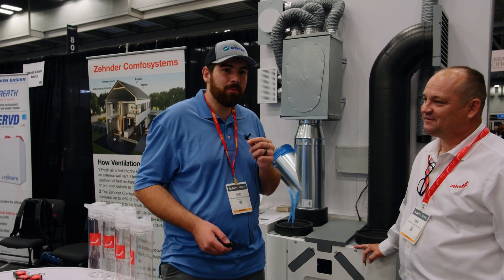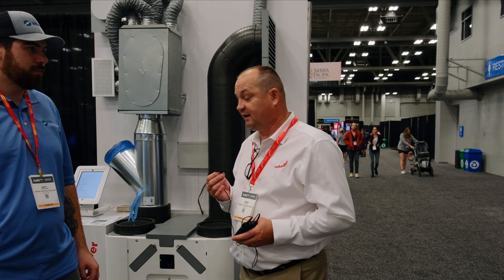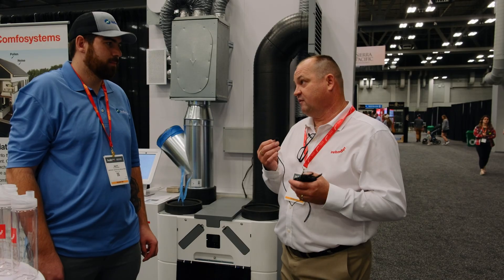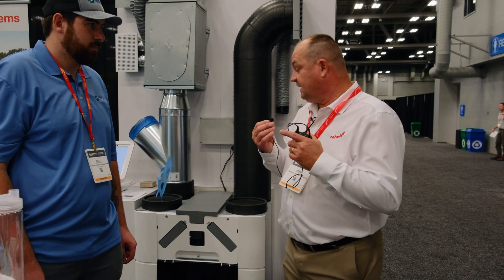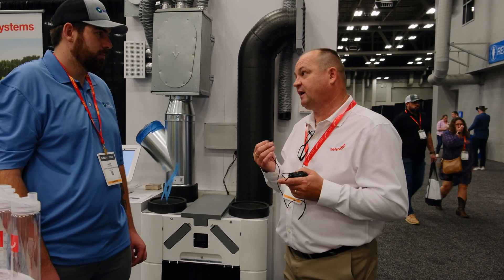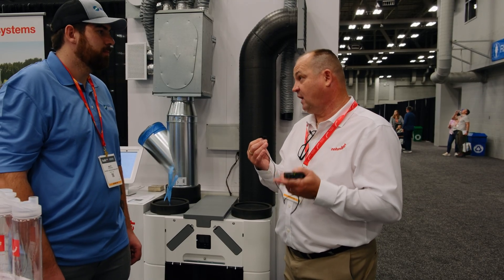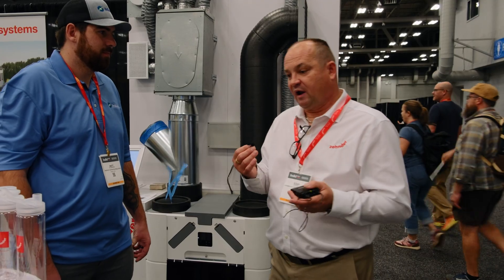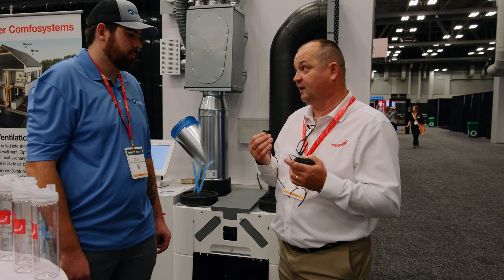We Spoke to@zehnderamerica About Ventilation in Airtight Homes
High Performance Homes are Airtight.

Thanks to @zehnderamerica for taking the time to answer of questions!
InSoFast - where Architectural Integrity meets Simplicity & Efficiency

Join our newsletter to stay up to date with InsoFast products and releases.